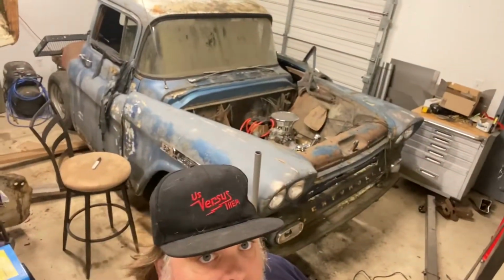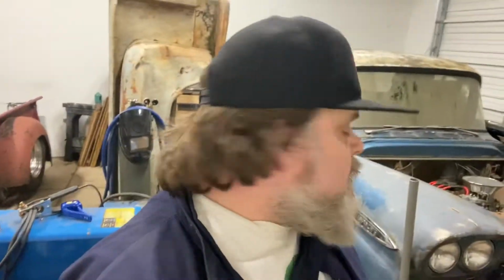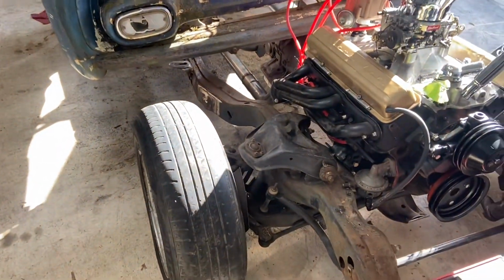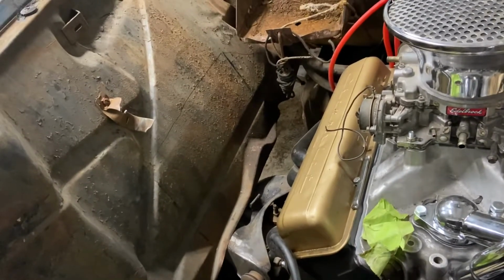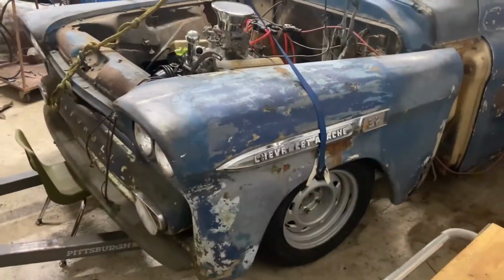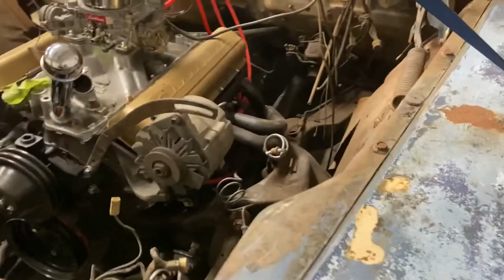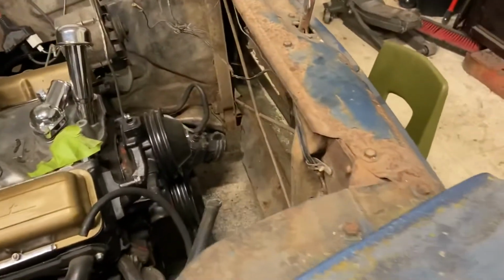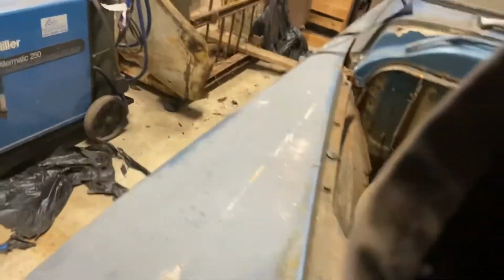1959 Apache frame swap Part 1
Watch as my wife and I build her 1959 Apache starting by putting it on a s10 chassis. This is part 1 of several videos